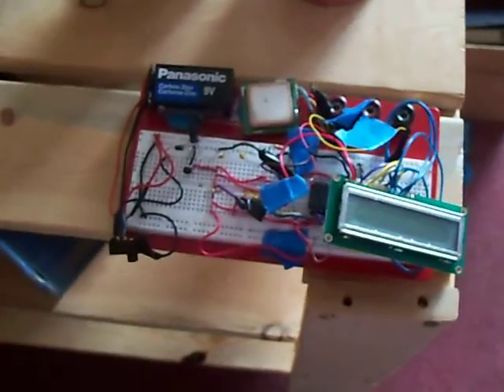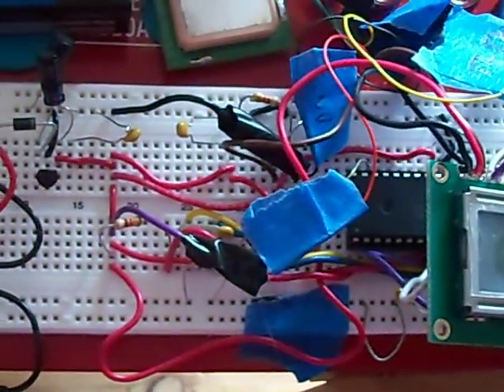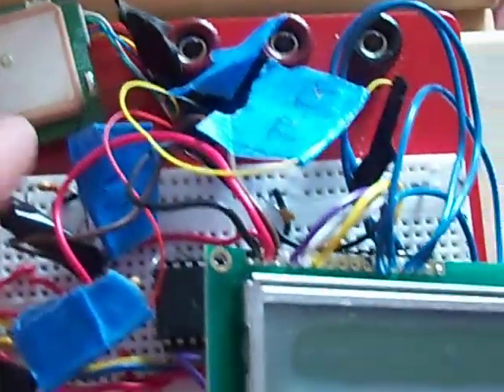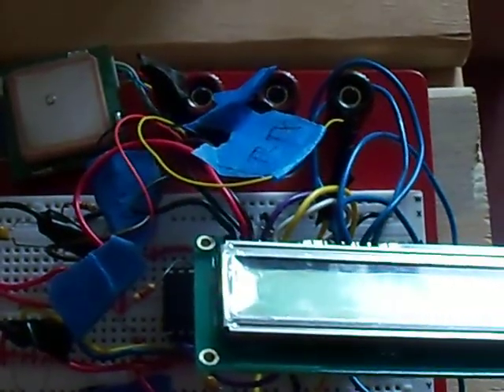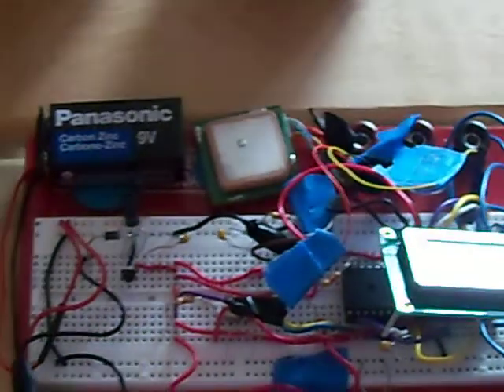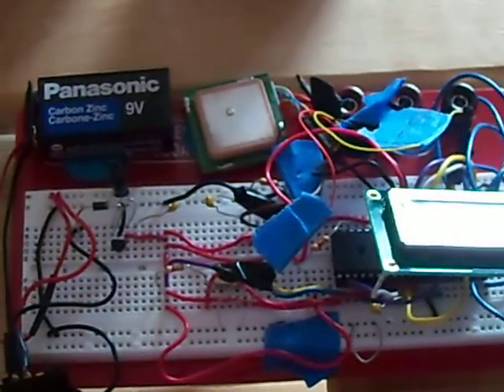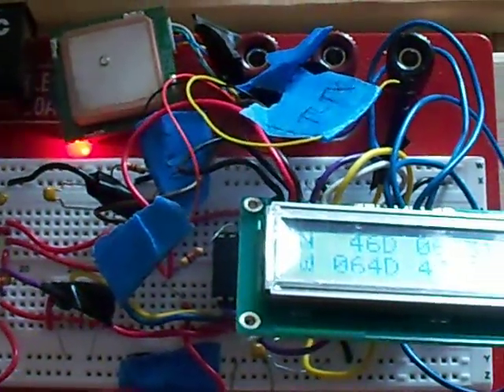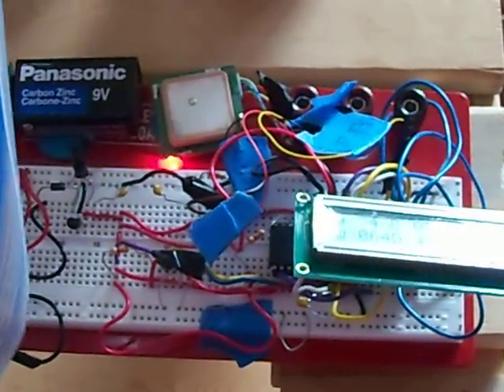GPS Receiver On Breadboard And Updating In Real Time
Breadboarded version of GPS receiver project featuring Polstar GPS receiver module from Parallax.com and a Lumex 2x16 LCD, with the whole project controlled by a Microchip PIC18F4550 MCU.